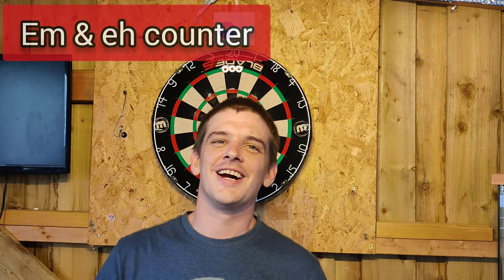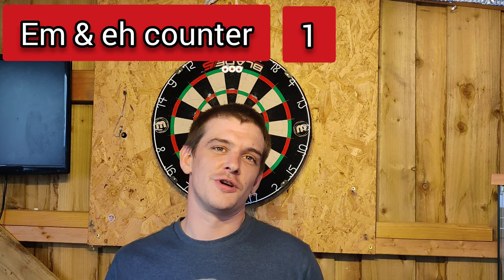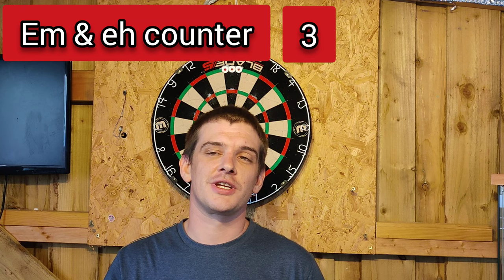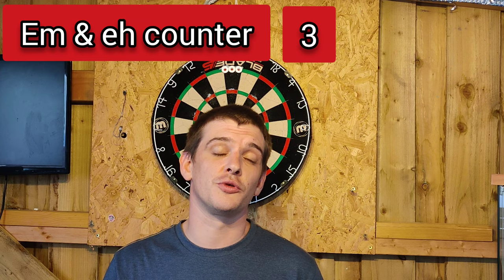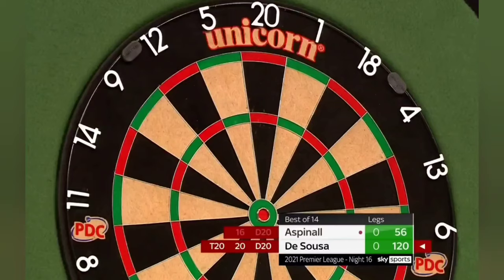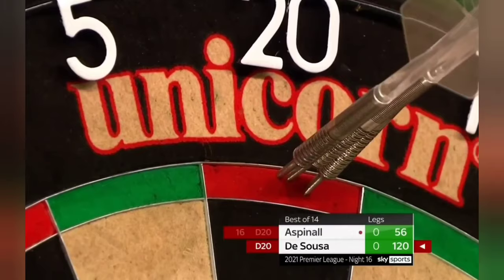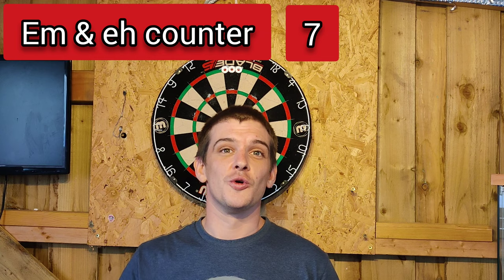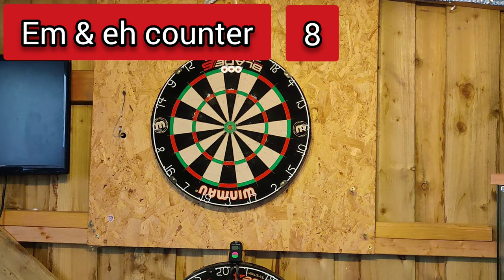Jose de sousa 120 checkout throw through Polo mint s🎯🎯🎯 challenge#18..... darts trickshot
This is another one of my funny darts challenges.

Tic tok@skipper167